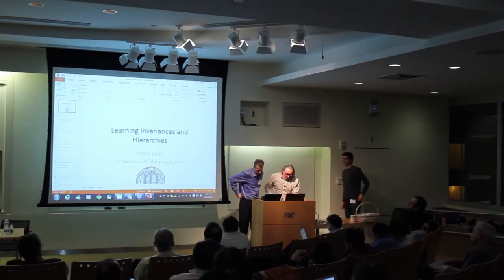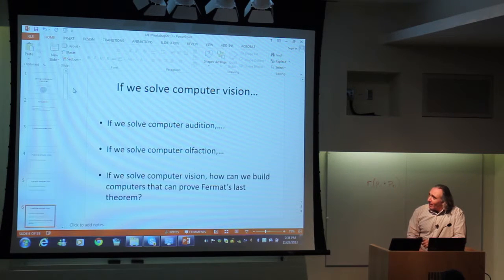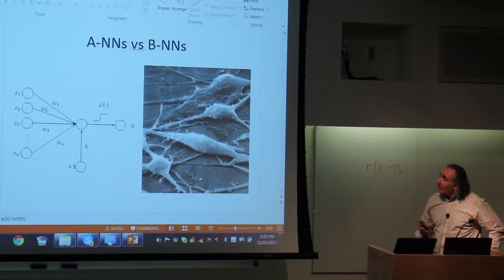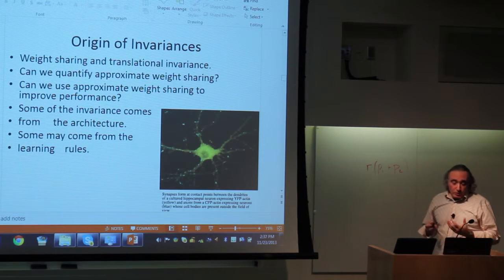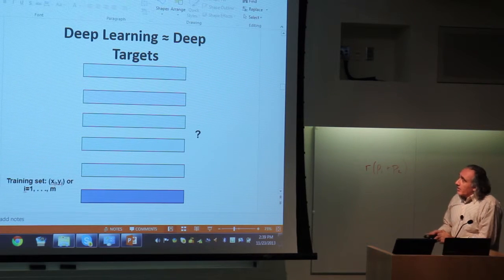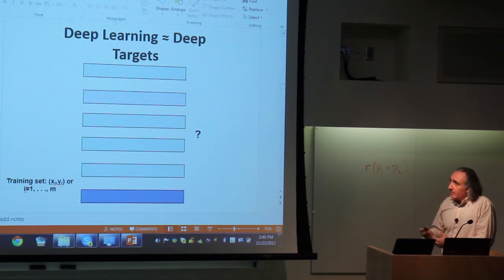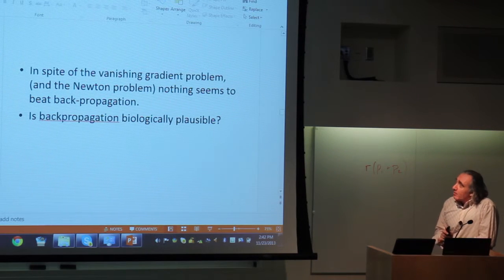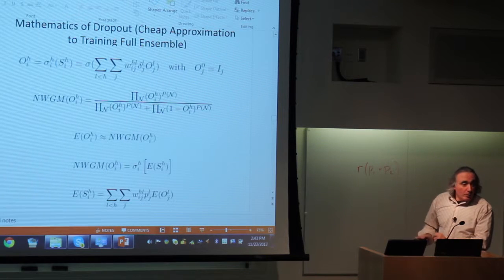Learning Invariances and Hierarchies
Pierre Baldi - University of California, Irvine